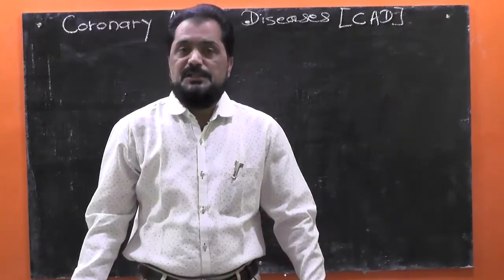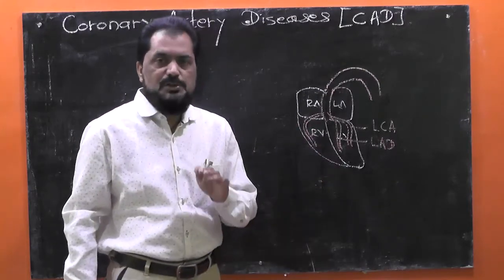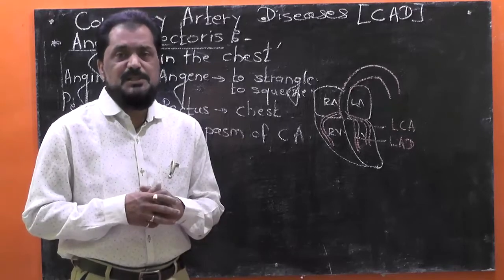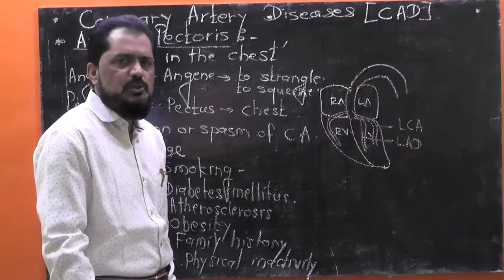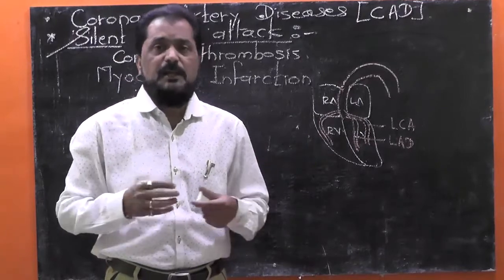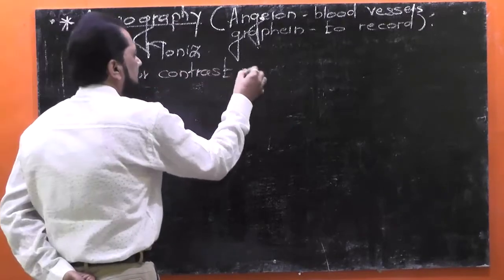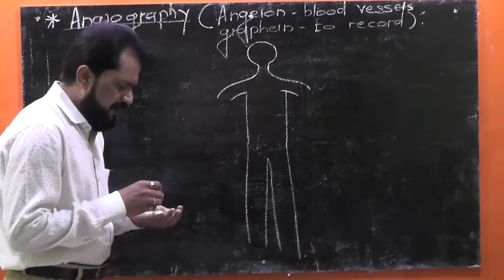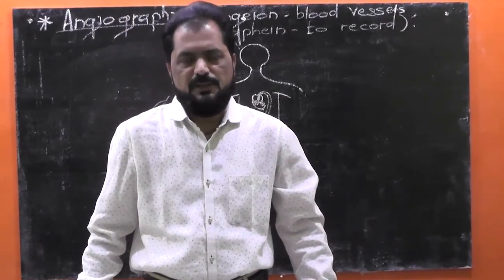CORONARY ARTERY DISEASES | ANGINA PECTORIS | SILENT HEART ATTACK | ANGIOGRAPHY | 12 Science Biology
Chapter:- 8
Lecture :- 17
CORONARY ARTERY DISEASES
It include angina pectoris and heart attack.
 ANGINA PECTORIS
i) Angina pectoris literally means pain in the chest, usually due to not enough supply of blood to the cardiac muscles.
ii) Angina is usually due to obstruction of coronary arteries that supply blood to the heart muscles.
iii) Apart from chest discomfort, anginal pains may also be experienced in the epigastrium, back, neck area, lower jaw, shoulders, left arm, also it is accompanied by breathlessness sweating and nausea.

SILENT HEART ATTACK
i) When a clot or thrombus is formed in a narrowed coronary Artery, it suddenly stops the blood supply to the part of the heart muscles beyond that clot.
ii) The cardiac muscles of that part die due to lack of Oxygen and glucose this condition is called Heart attack.
iii) But silent heart attack is the condition that lacks the general symptoms of classic Heart Attack like extreme chest pain , breathlessness, restlessness nausea, vomiting etc.

ANGIOGRAPHY
i)It is highly advanced technique used for the study of flow of blood through blood vessels.
ii) It is the technique in which x-ray photographs are taken to visualise the lumen and blood flow through the blood vessels.
iii) The X-ray images of the blood vessels are called Angiograph or angiogram.
iv) Angiography technique is used to detect blockages of blood vessels, in the vital organs like heart, brain, kidney etc.